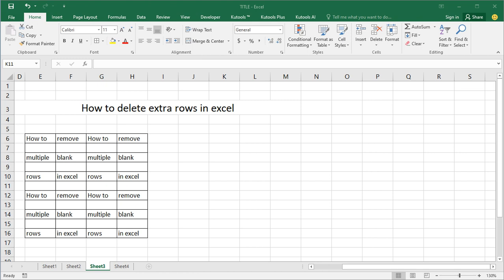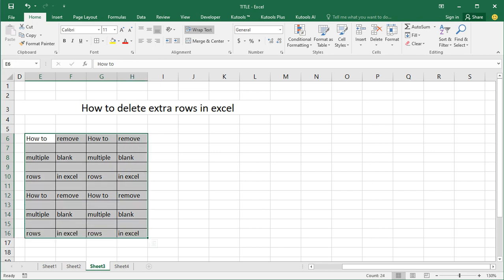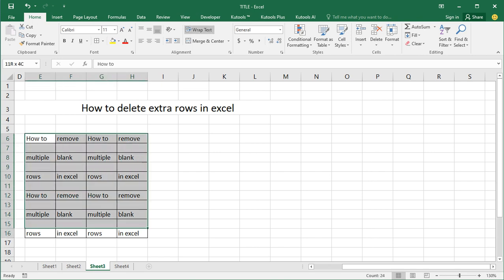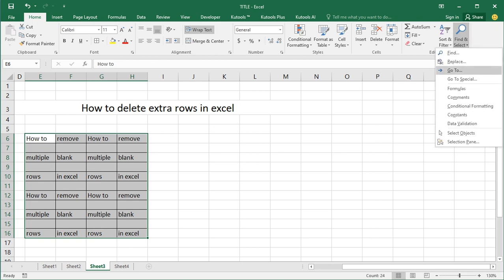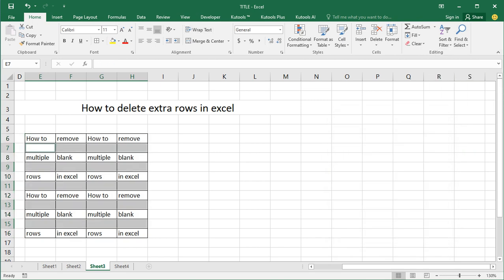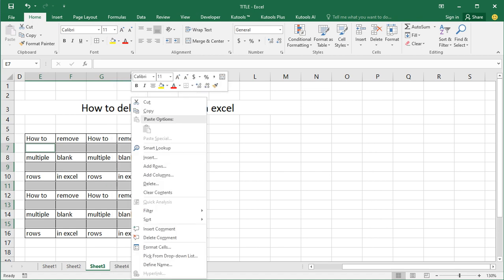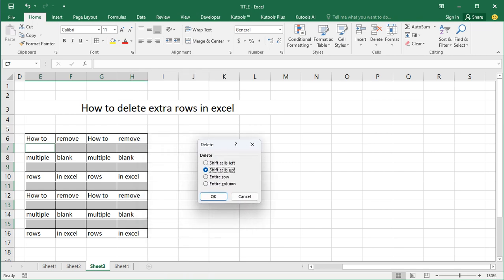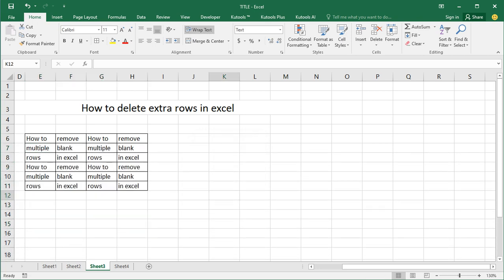How to delete extra rows in excel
In this video : How to delete extra rows in excel